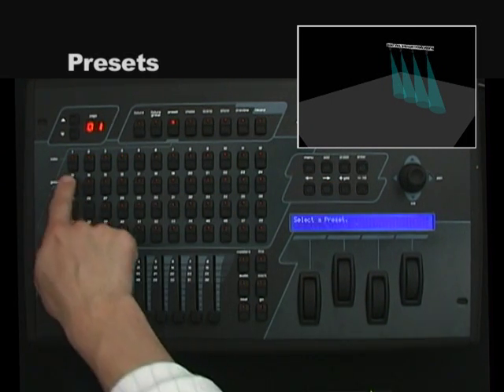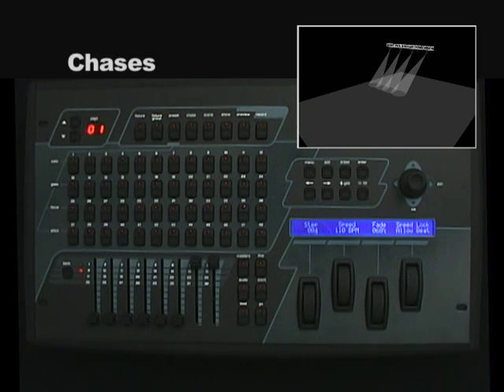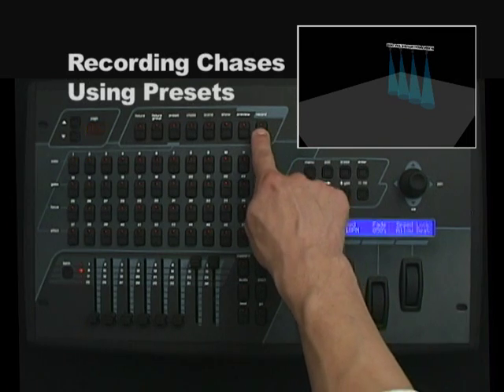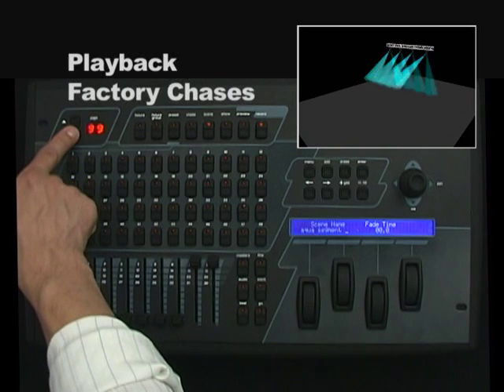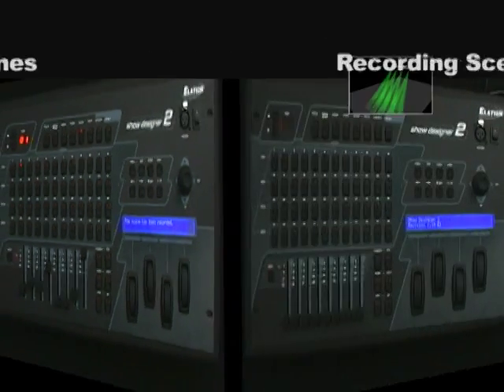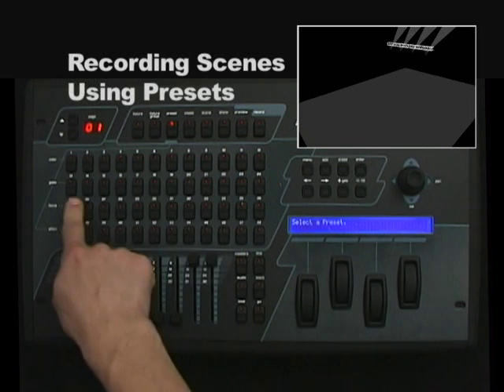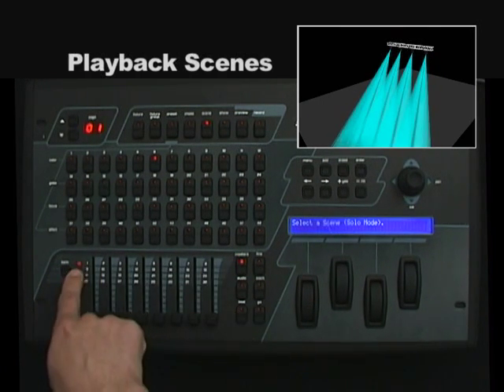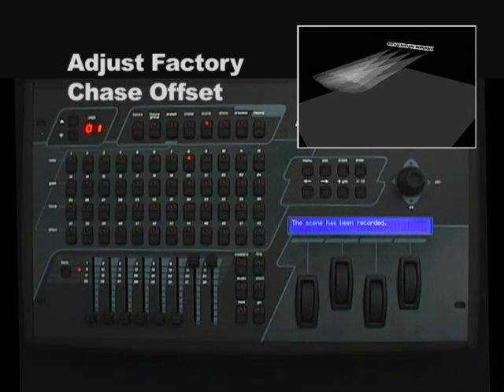Show Designer 2 - Part 2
- 2 DMX universes
- 48 fixtures
- 32 channels per fixture
- Backup onto CF cards
- Effects generator
- Large fixture profile library
- 8 chases & 1 show simultaneously

Specifications
- 2 Universe Outputs
- 1024 Total DMX Channels
- Large Fixture Library
- Effects Engine
- 1152 Programmable Chases
- 4752 Programmable Scenes
- 1152 Programmable Shows
- 1152 Programmable Presets
- Control 48 moving light fixtures of up to 32 channels each (max. 1024 ch.)
- 48 Fixture groups
- 8 faders allow control of 32 DMX fixture channels or as 32 scene masters
- Scene Preview with "Go" feature
- Factory ready Color, Gobo, Focus & Effects Presets
- Easily Name Scenes, Chases or Shows using Standard Computer KEY BOARD!
- 48 Multi function buttons
- 80 Character backlit LCD Display for easy programming
- JOYSTICK for Pan/Tilt Operation
- 4 Large Rotary wheels for Menu and Control
- 8 Faders x 4 Banks
- USB Desk Light Connector
- ON/OFF power switch
- 2x(3Pin) DMX Outputs
- 2x(5Pin) DMX Outputs
- Midi-In port
- Midi-Out port
- Compact Flash Drive (For use with the following type Compact Flash Cards; Elation Professional® recommends 64MB SanDisk, 64MB Kodak or 64MB Cannon Compact Flash Cards only.
- KEYBOARD Input
- RS-232 Port, for PC interface
- 2 x Polarity Switch per Output
- RCA Audio Input for Chases
- 1MB internal memory
- Battery Back up
- 19" Rack mountable, 6 space
- Voltage: 230V via (Power Supply)9-12v DC/1200ma
- Dimensions: 483 x 267 x 102 mm
- Weight: 4,5 kg